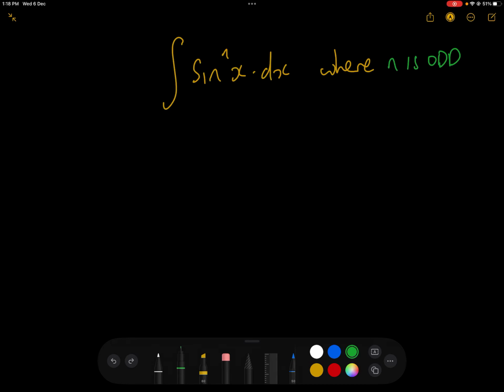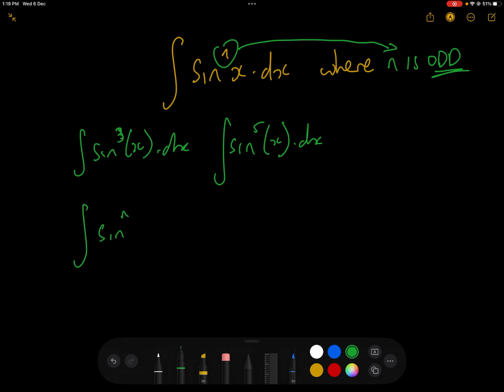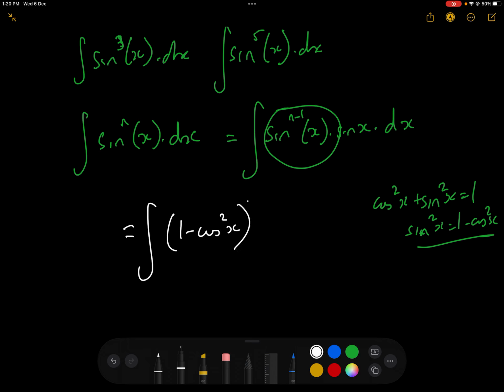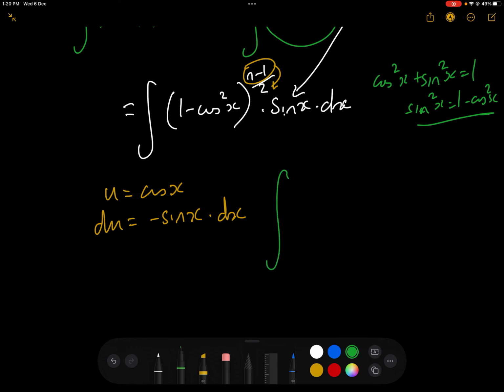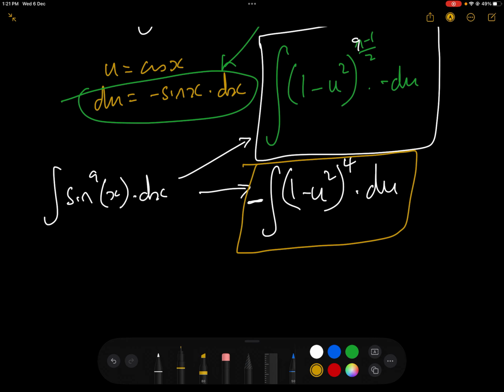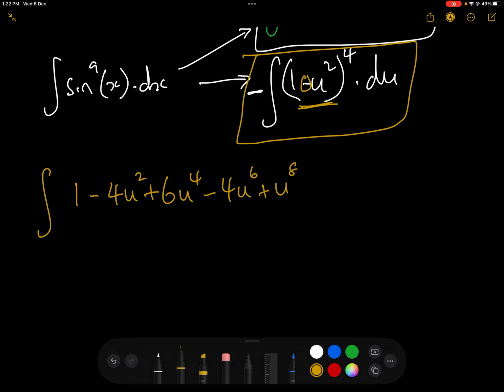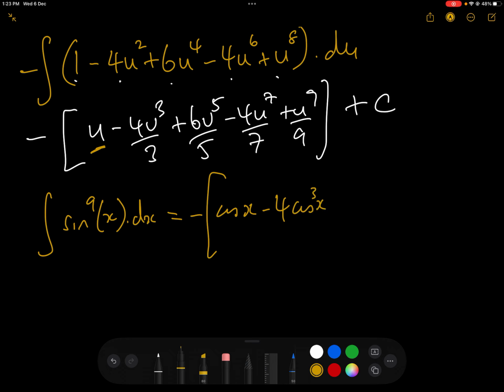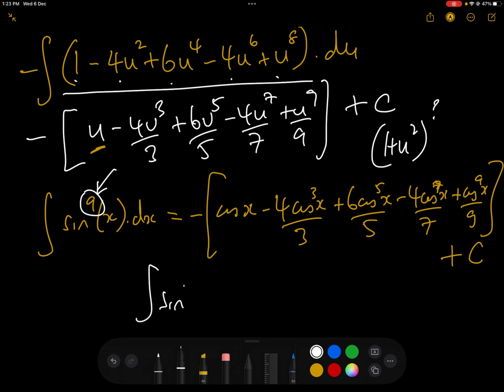How to integrate sin (x) to the power of n for any odd 'n'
In this video we show how to integrate (sin (x))^n for any odd 'n'. It is clearly easier to learn one method which works for multiple integrations rather than learn one method for integrating (sin (x))^3 then a different method for integrating (sin (x))^5 etc.

This video is useful revision for advanced pre-university students studying for exams such as JC2H2, Higher IB and Further Maths A Level, as well as first year undergraduate maths students. It may also be useful for those 'studying' for Maths Olympiads.

For the 'partner' video to this video, which shows how to integrate (cos (x))^n for any odd 'n'